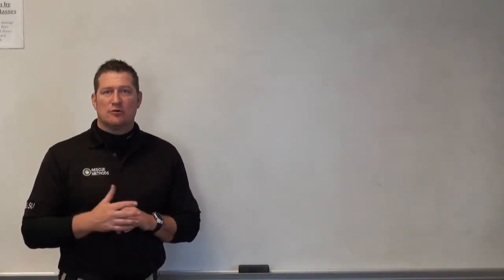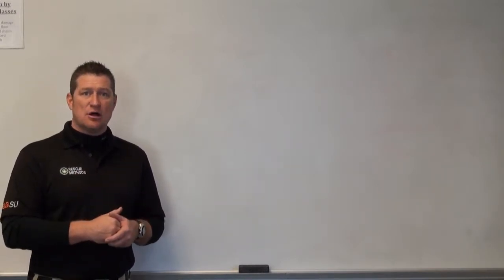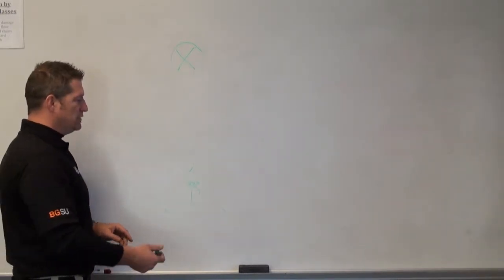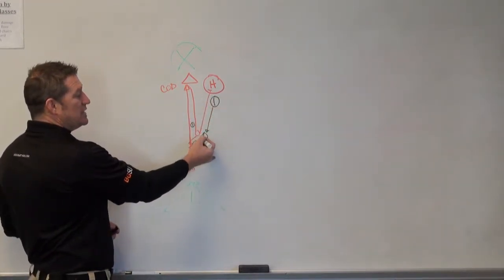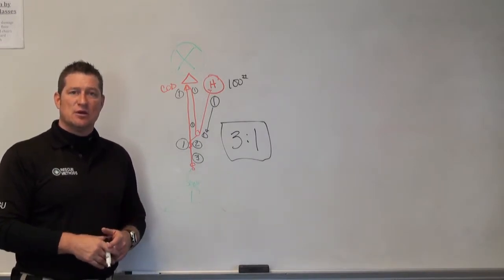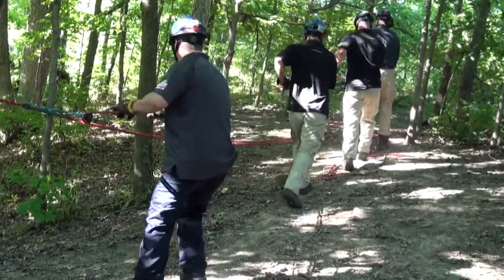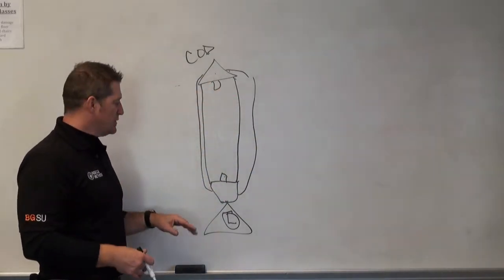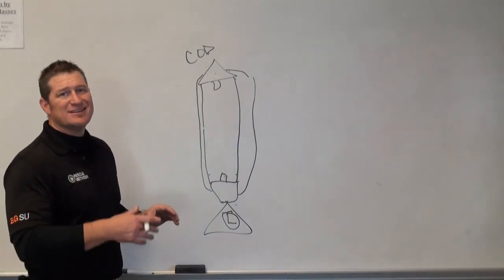Rope Theory MA Systems1